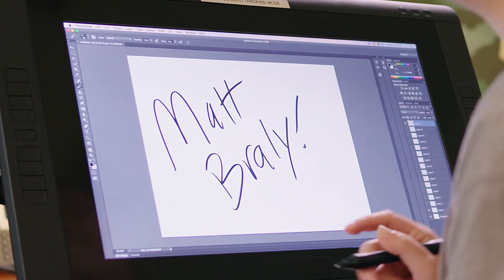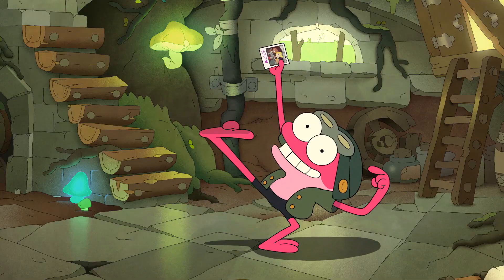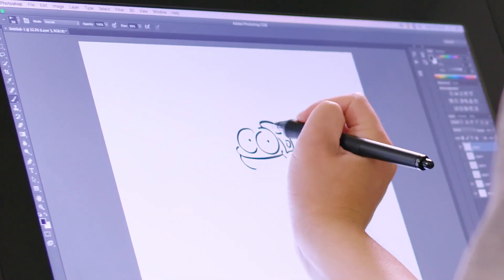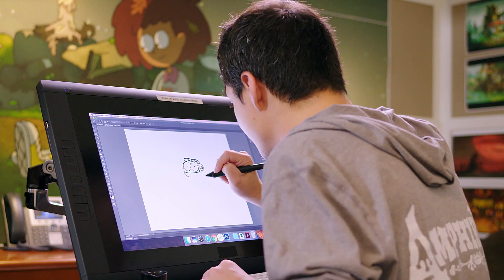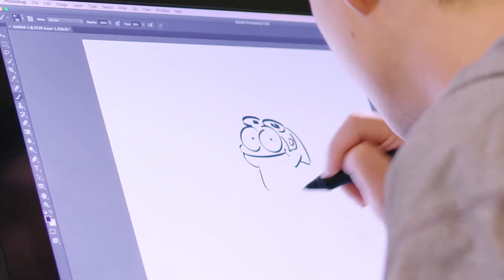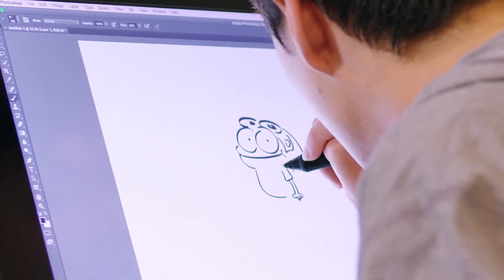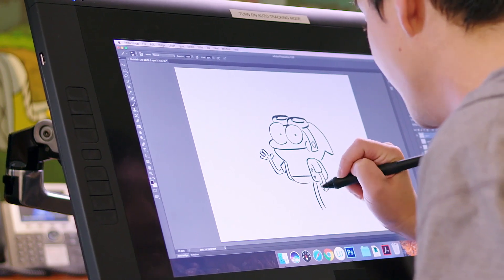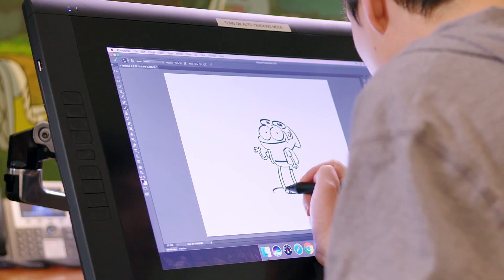Amphibia - How To Draw Sprig With Matt Braly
Matt Braly teaches us how to draw Sprig from Amphibia.
New episodes coming 2020 on Disney Channel